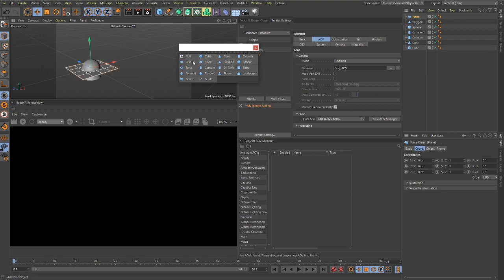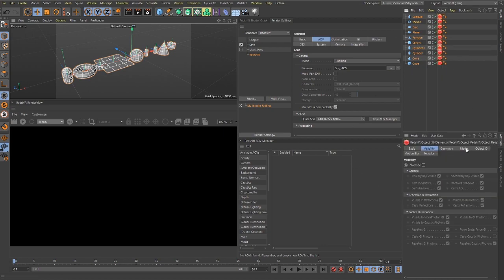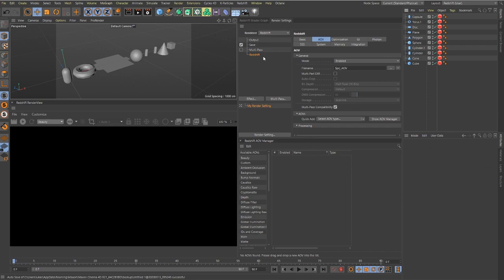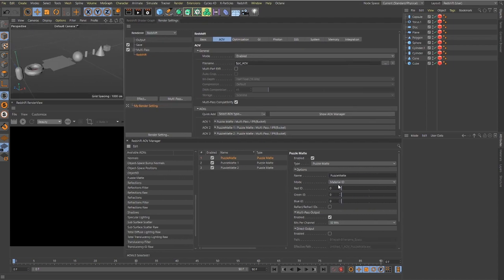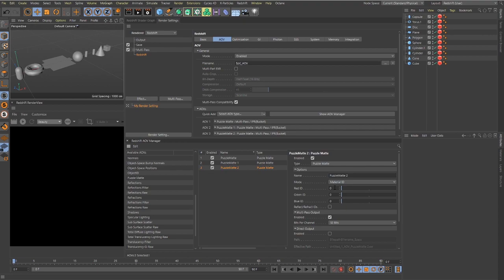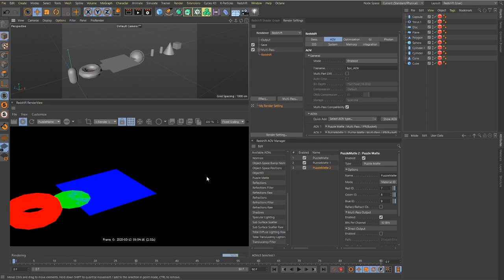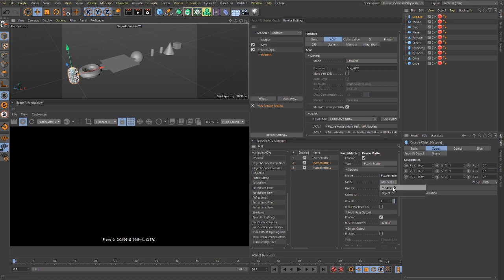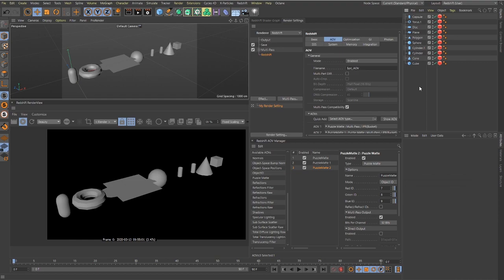Rendering Puzzlemattes in Cinema 4D R21 with Redshift 3D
A quick workflow tip for using Object IDs inside of Redshift object tags and rendering Puzzlemattes to use in compositing workflows in After effects.